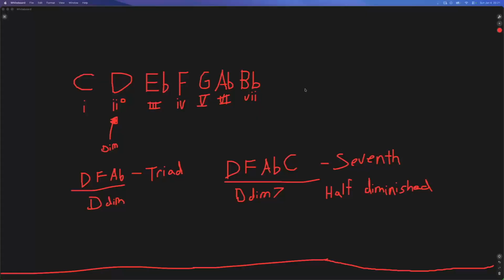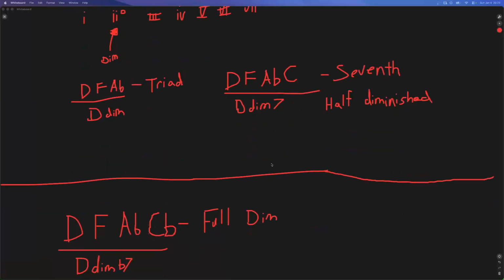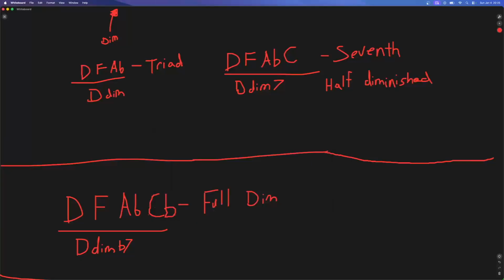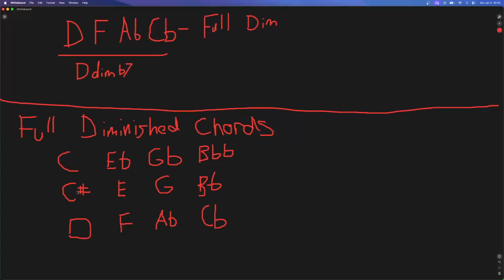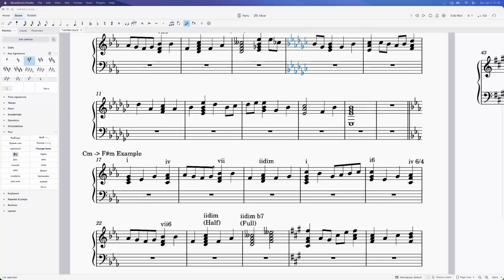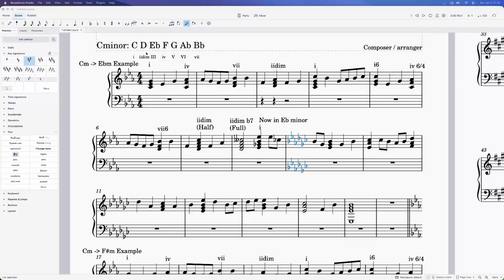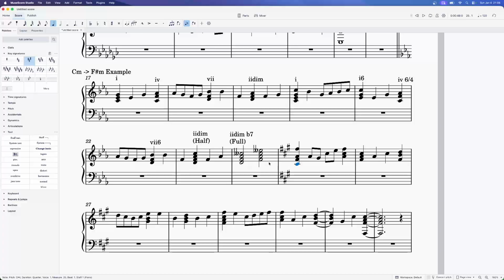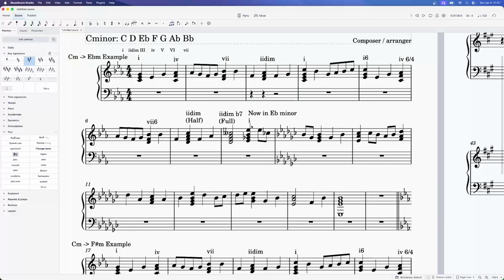The Most Useful Chords? - Full Diminished Chords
Want to hear my music? You can find it here on Spotify

This time around I go through diminished chords and how you can use them to modulate between any key you want. Full diminished chords are incredibly versatile.

0:00 Intro
1:45 What Are Diminished Chords?
10:34 Examples of Modulating
17:57 Wrap Up